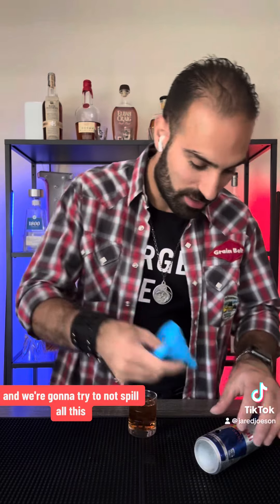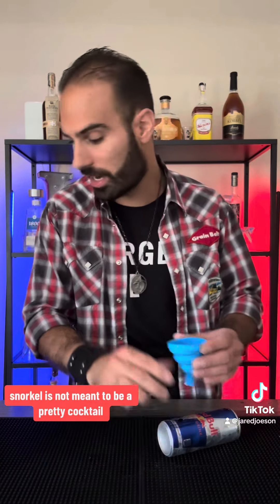I probably should’ve done @Call_Me_Cookem ‘s recipe in a Corona bottle instead…